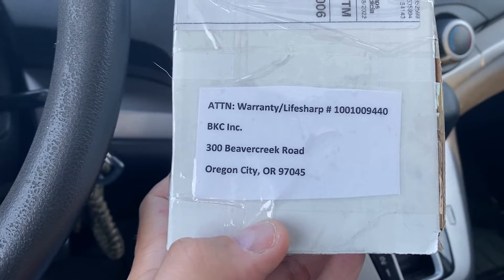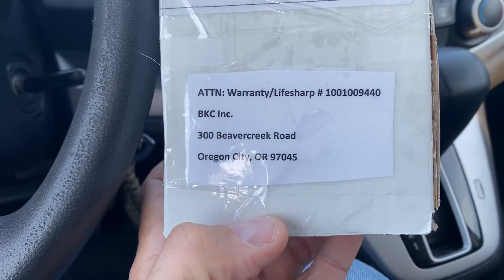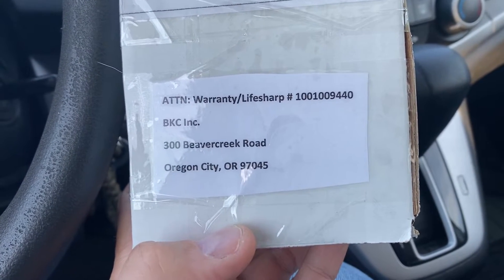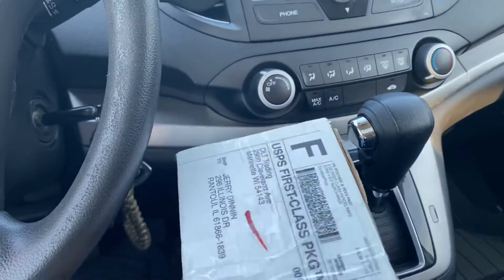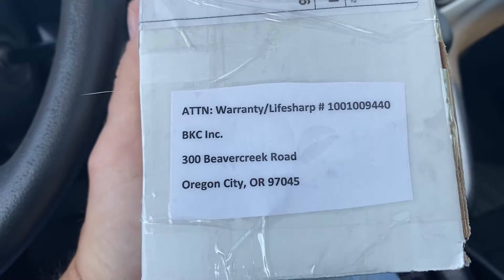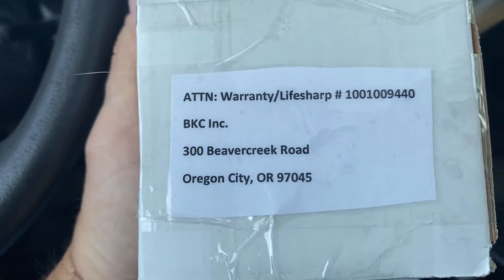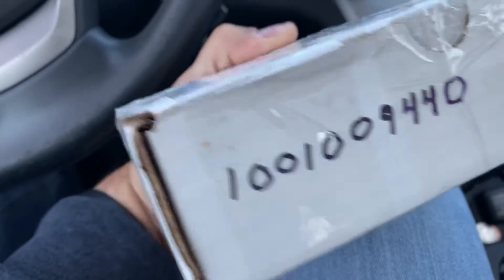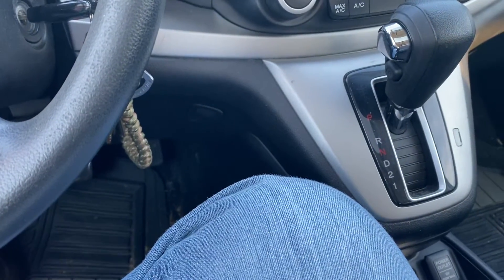Finally sending my Bugout back to Benchmade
One final rant before sending my 535BK-4 Bugout back to Benchmade to let them actually send it back with an edge. Quality Control has to get better.